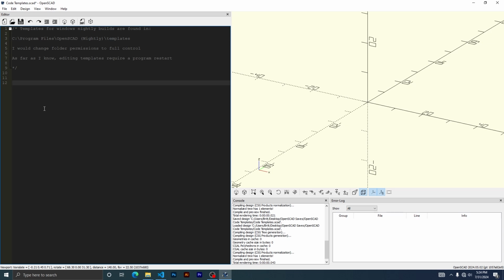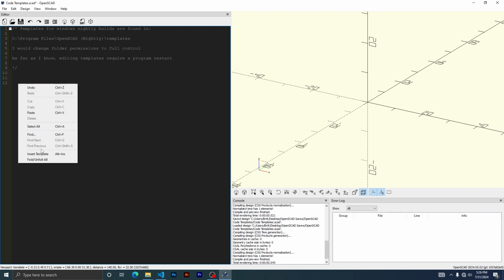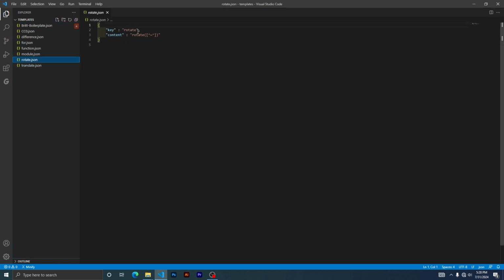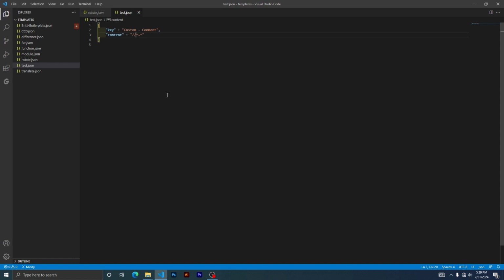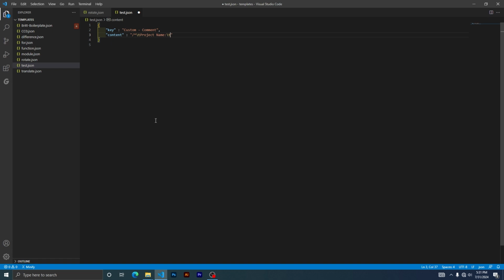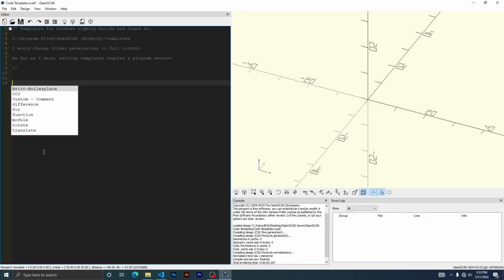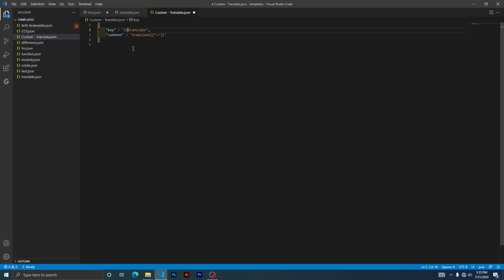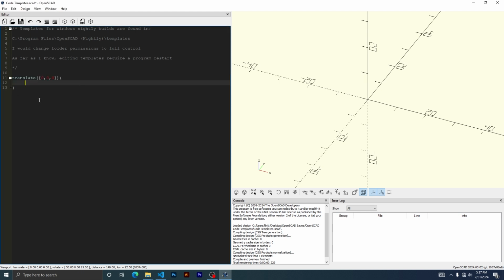OpenSCAD - Code Templates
In this video, I will "try" to show how to use code templates in OpenSCAD. Hope this helps, Thanks!

Timestamps:
00:00:00 Intro
00:01:13 Templates in action
00:02:11 Viewing default templates
00:02:42 Comment template example
00:04:08 Project info template example
00:06:48 Custom translate template
00:08:24 Outro